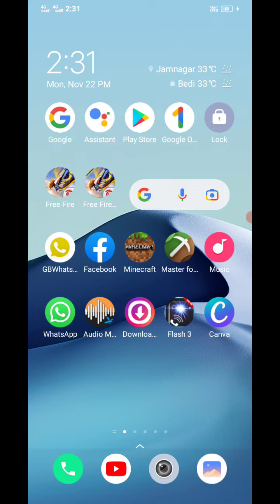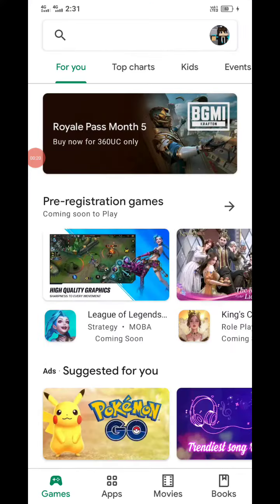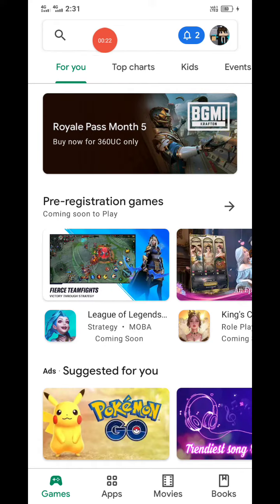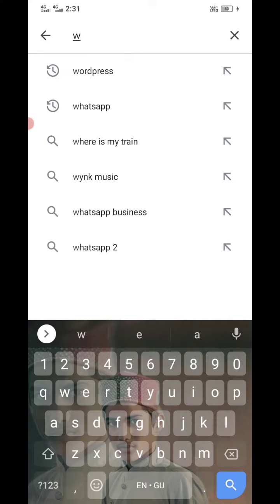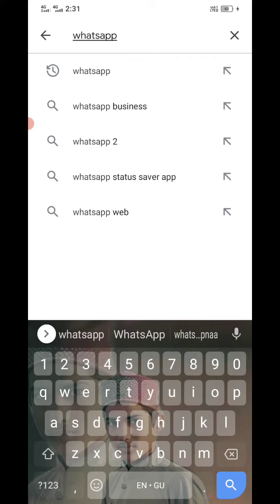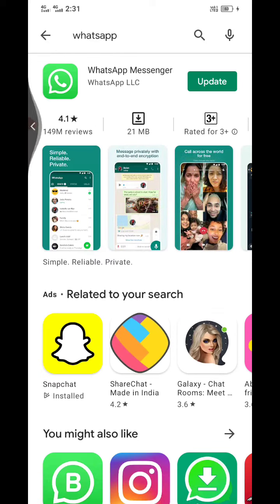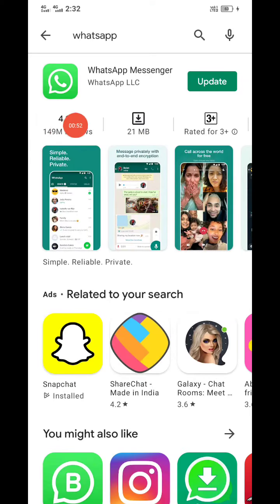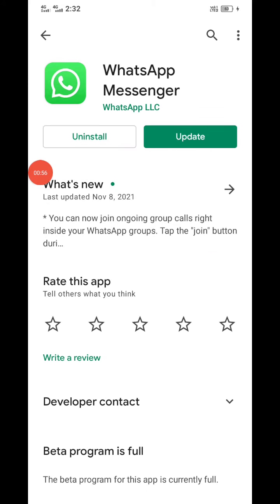How to update WhatsApp in android